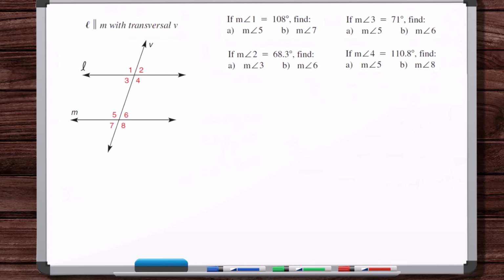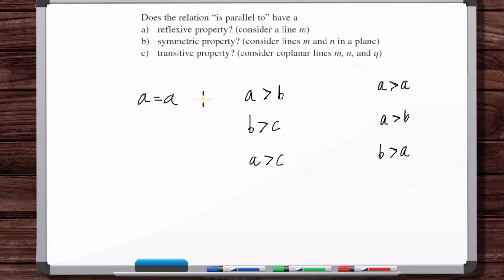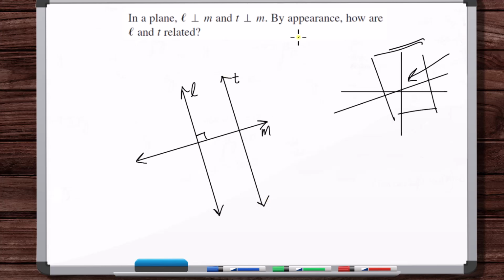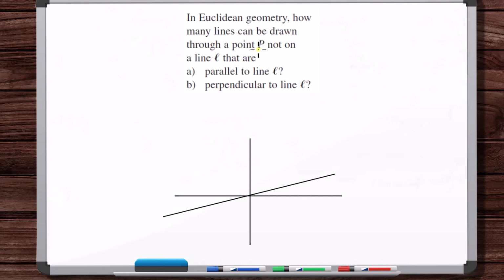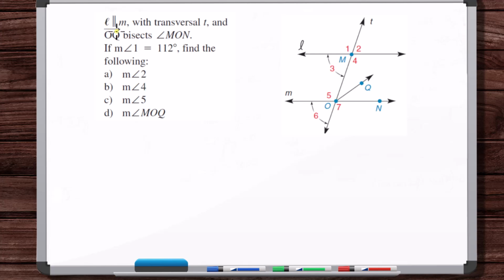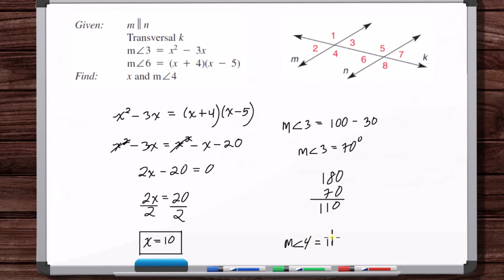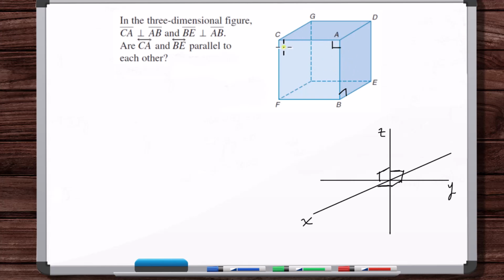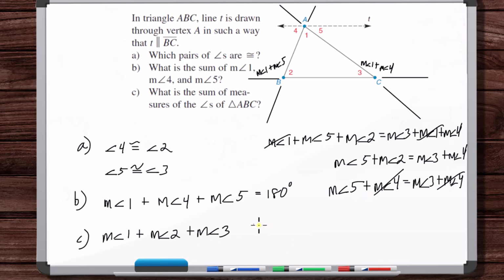The Parallel Postulate & Special Angles Example Problems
In this video, we work example problems related to transversals, parallel lines, and the special angles that result when two parallel lines are cut by a transversal.